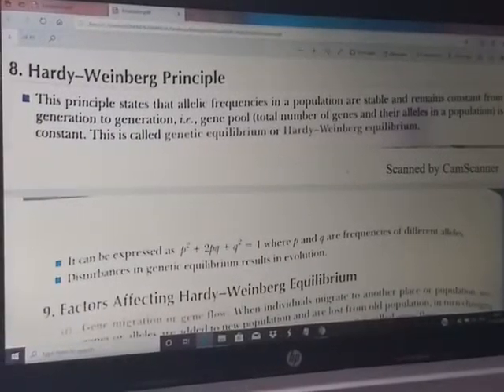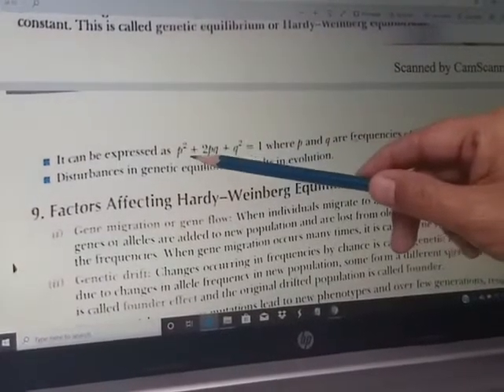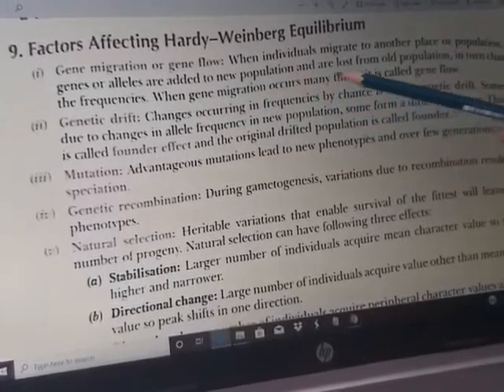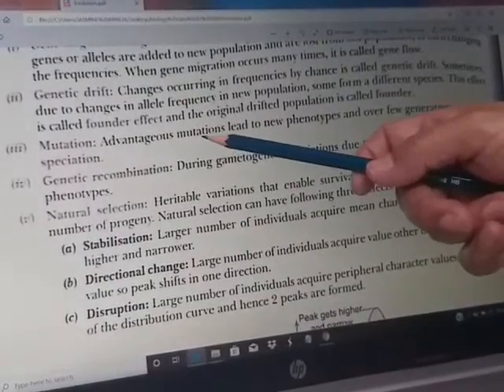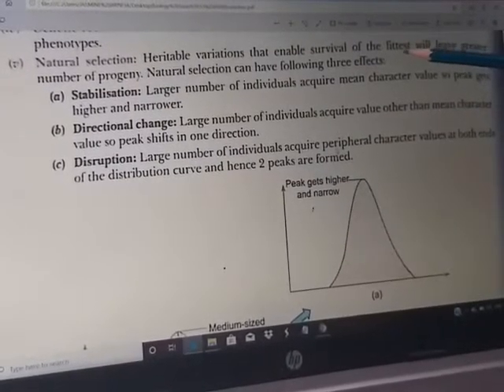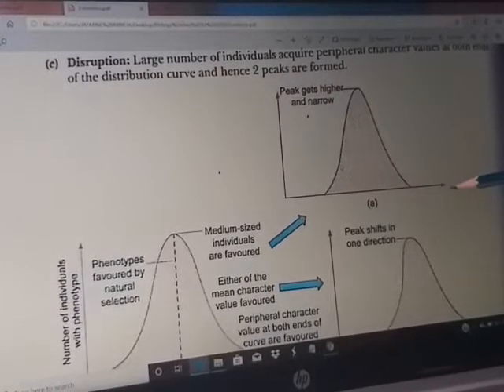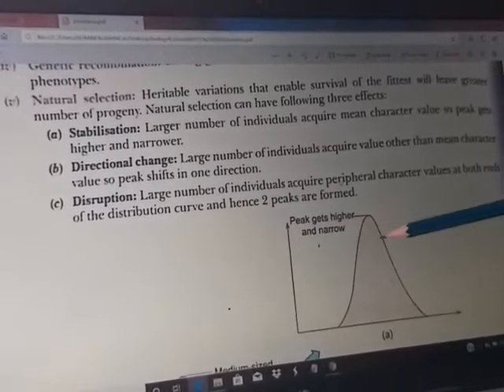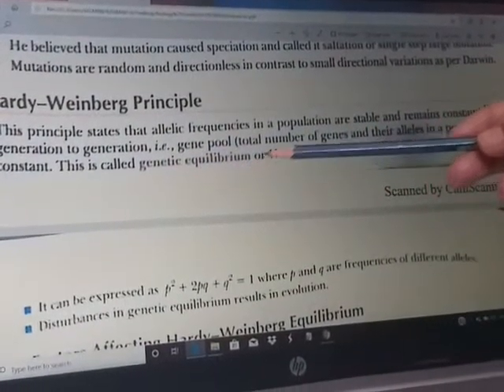Ch-7 Hardy- Weinberg Equilibrium